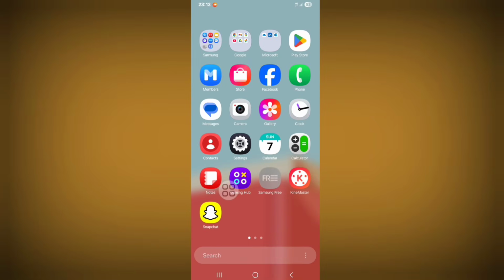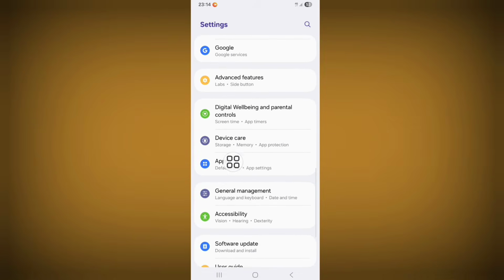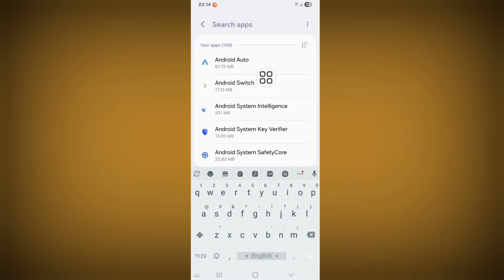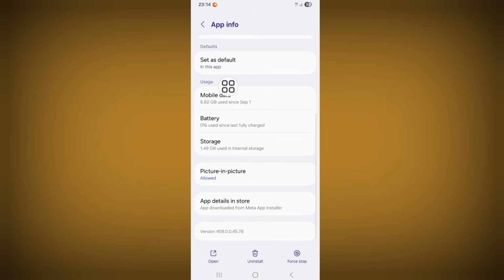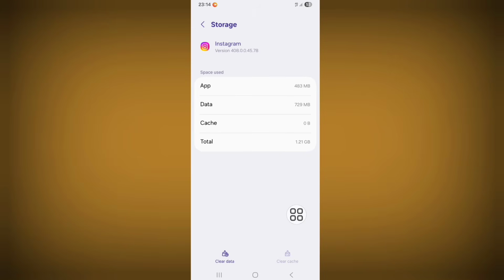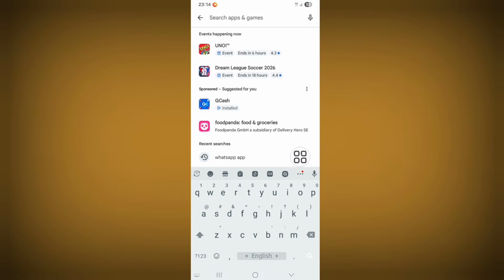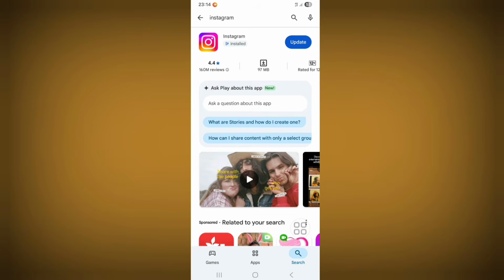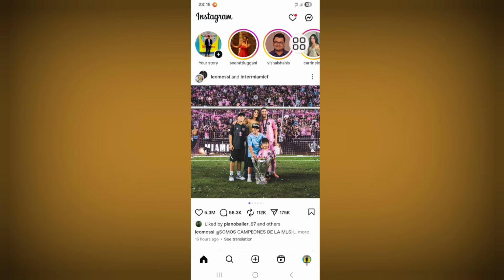How to Fix Instagram Story Not Showing Others Friend || Instagram Others Story Not Showing Problem